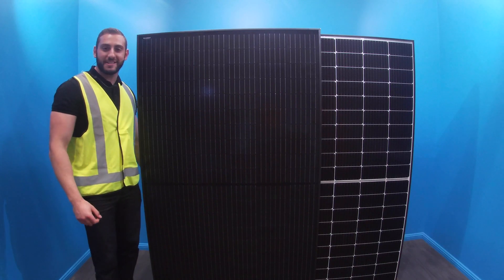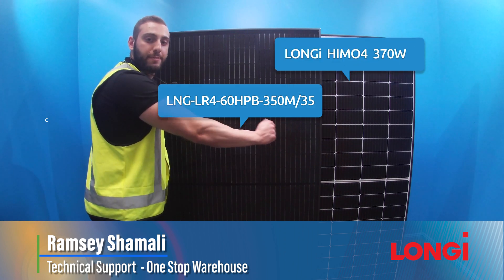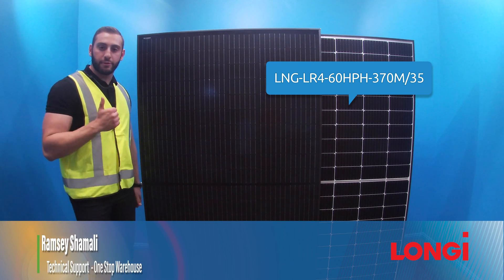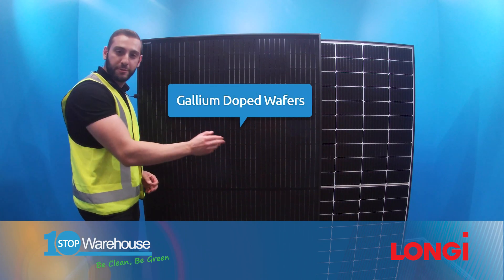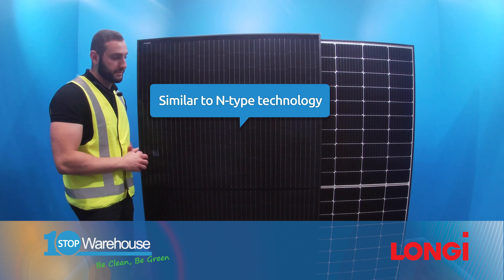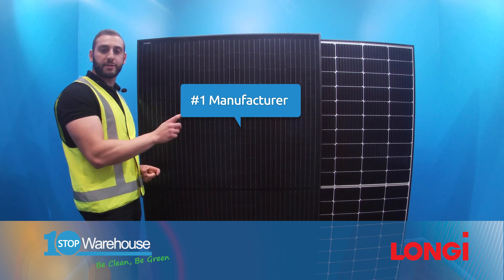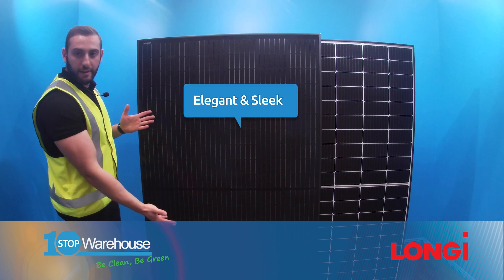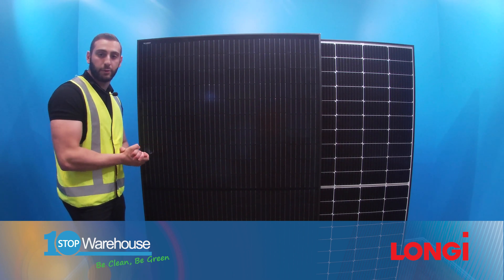Longi HiMO4 370W Normal & 350W All Black Panel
Join our tech support engineer Ramsey Shamali as he explores the Longi 370W (LNG-LR4-60HPH-370M/35) resi panels key features as well as looking at the beautiful 350W all black variant (LNG-LR4-60HPB-350M/35).